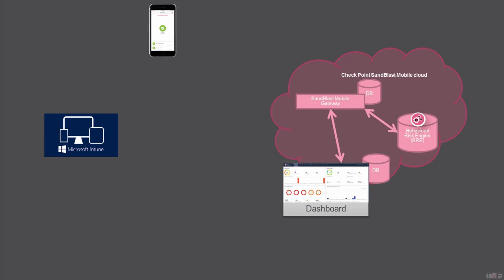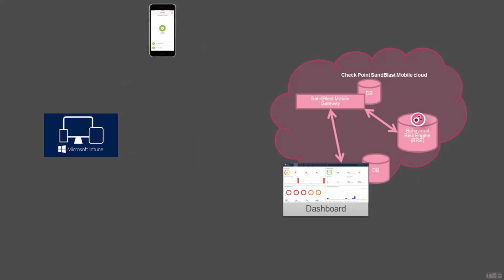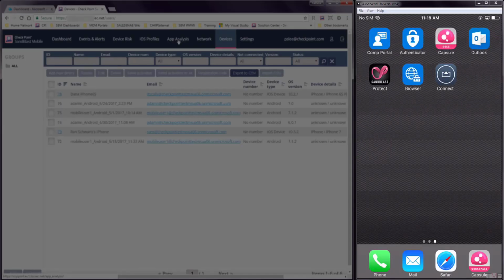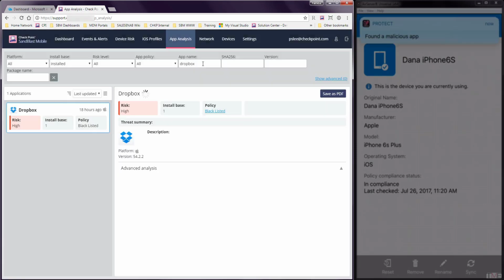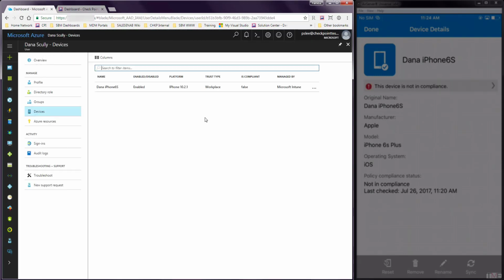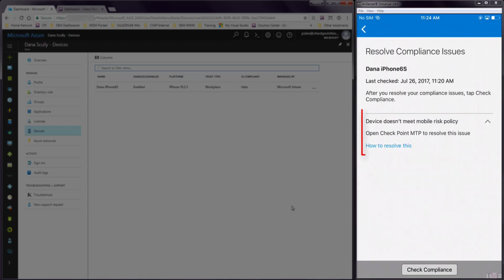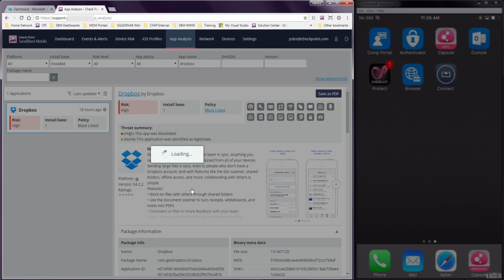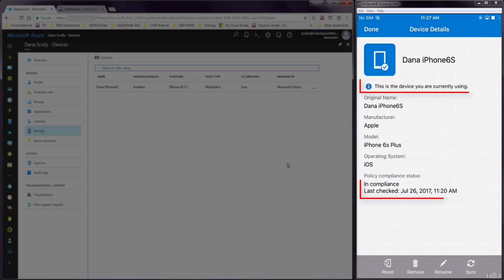[Part 4] Protecting Your Mobile Workforce with SandBlast Mobile & Microsoft Intune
Videos in this Series:
Part 1 - Preparing Microsoft Intune for Integration with SandBlast Mobile
Part 2 - Configuring Integration between SandBlast Mobile and Microsoft Intune
Part 3 - Testing Integration
Part 4 - Solution Overview and Starting with a working integration state, a quick test overview is provided as an introduction

Topics Covered in this Video:
Solution Overview and Starting with a working integration state, a quick test overview is provided as an introduction
In SandBlast Mobile Dashboard:
- Blacklisting an app
In SandBlast Mobile Dashboard and Microsoft Intune Portal:
- Device Marked "Non-Compliant"
On Device:
- On Device Notifications
- Clearing High Risk State
In SandBlast Mobile Dashboard, in Microsoft Intune Portal, and on Device:
- Device Marked "Compliant"